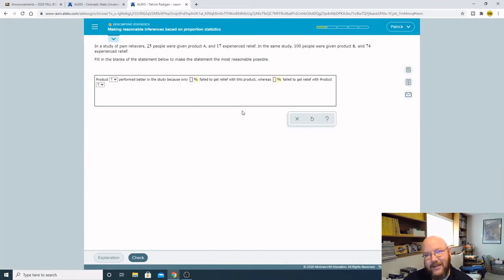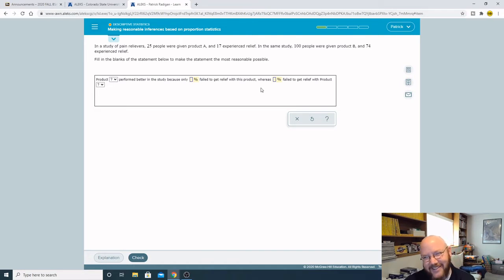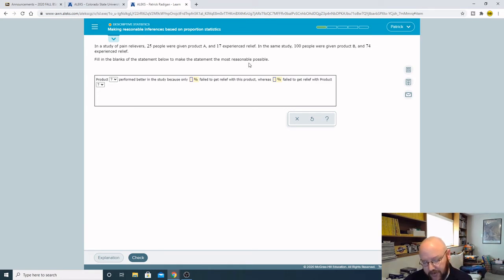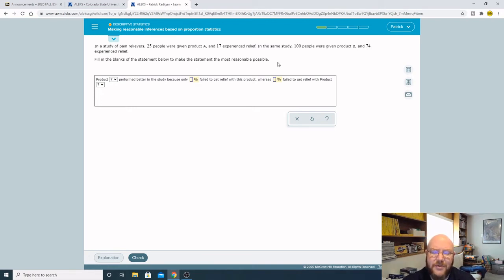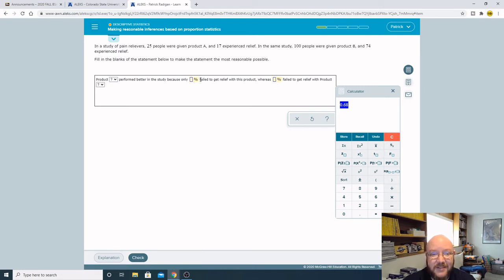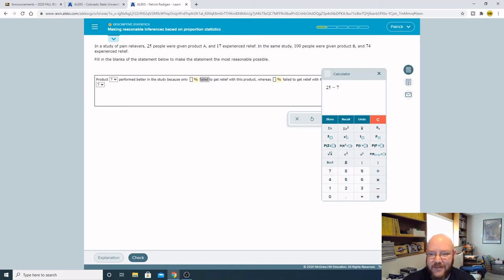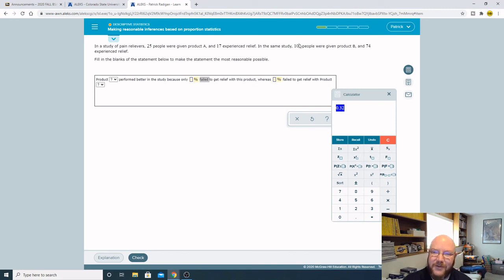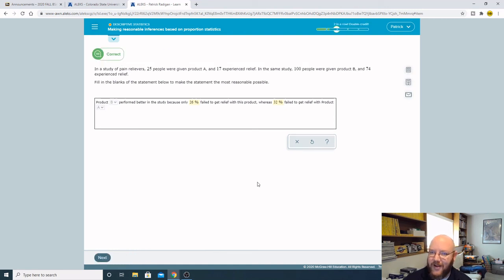BSAD265 Ch10 Making reasonable inferences based on proportion statistics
Ch10 problem that pops up in the first slice of PIE.